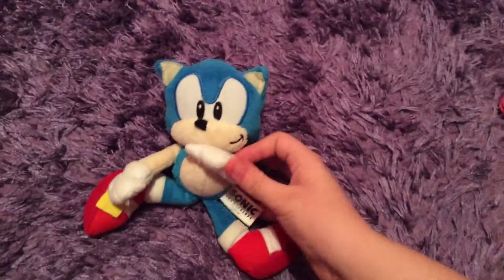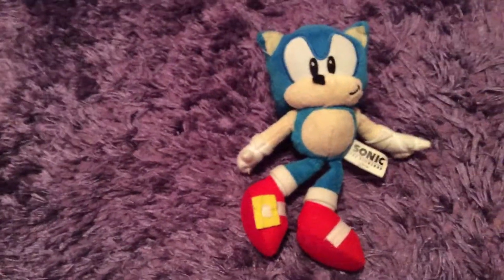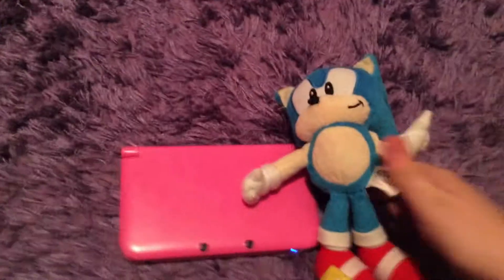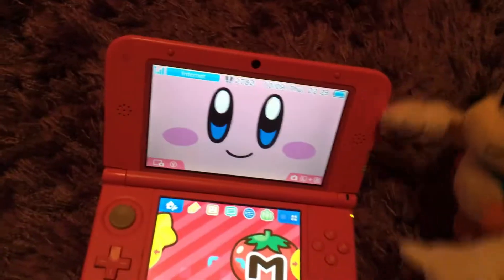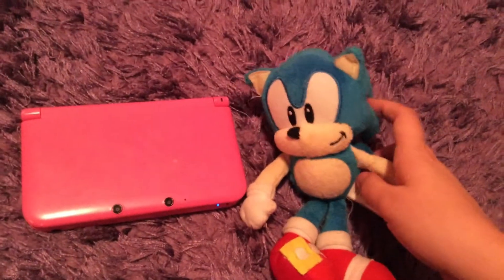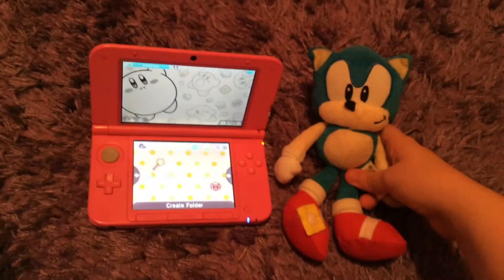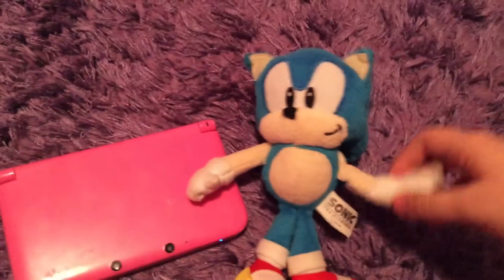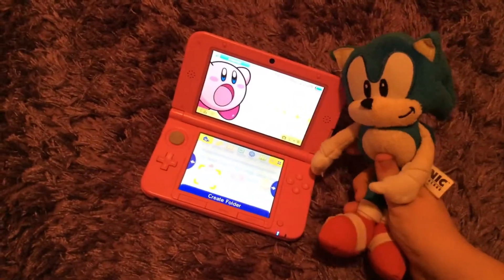Showing some sound effects from Kirby Theme.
These sound are so cute and here are there are list that there are the voice are in 3 Kirby's sound effects in 3 Kirby themes.

Warp Star: Kirby Sweet Gourmet Race.
1up: Craft Paper Kirby.
Kirby Voice: Smiling Kirby.